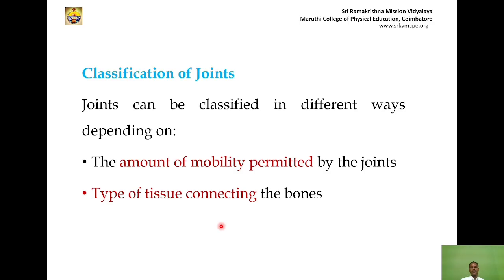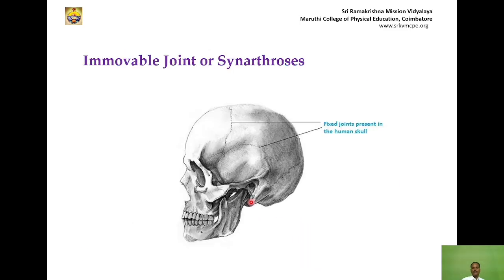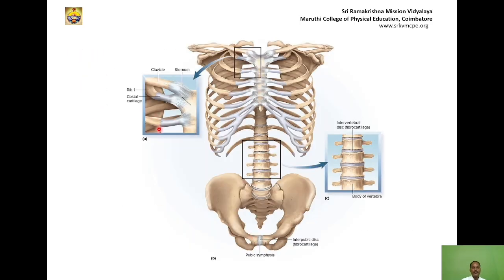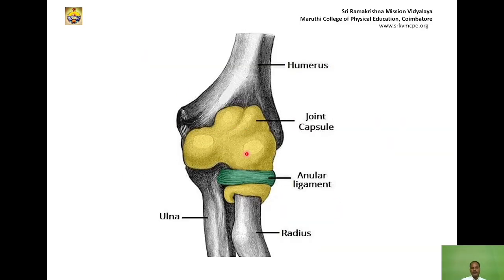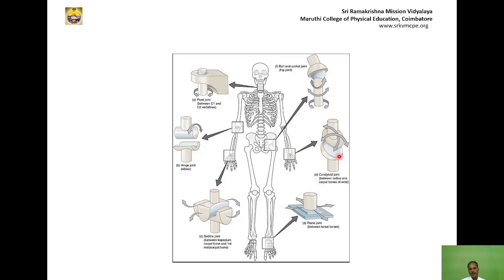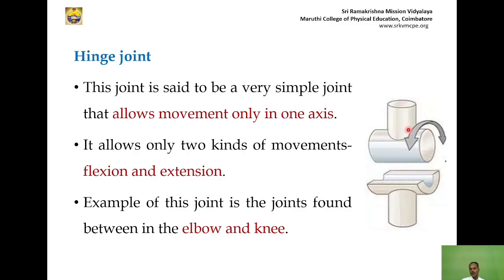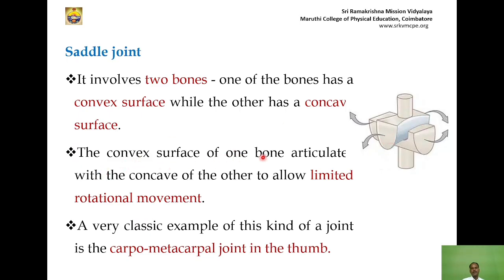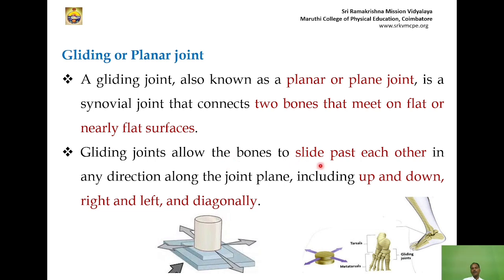Types of joints in the human body - by Dr. M. Srinivasan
It gives more insights on types of joints